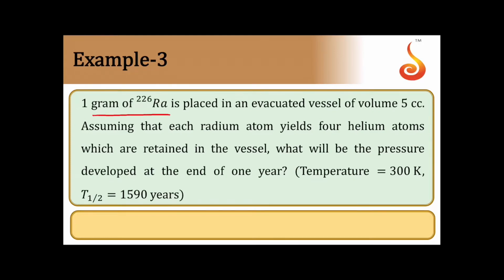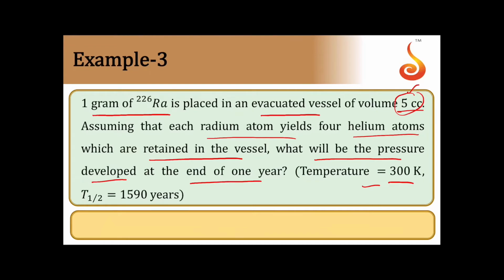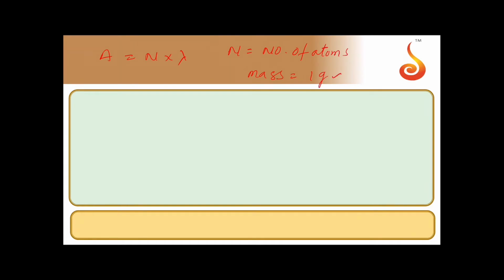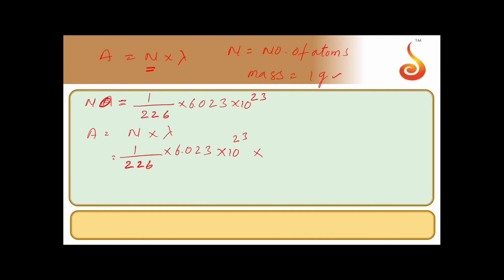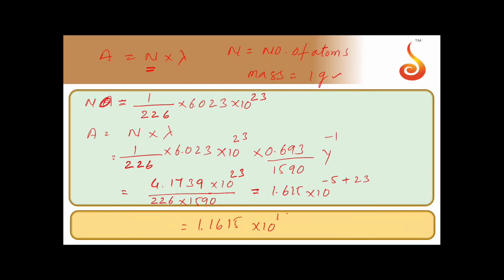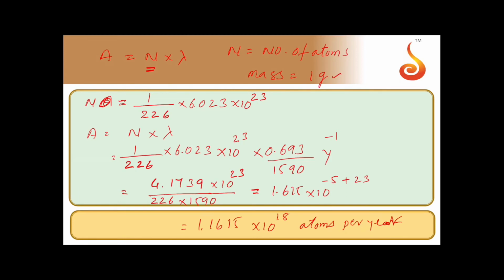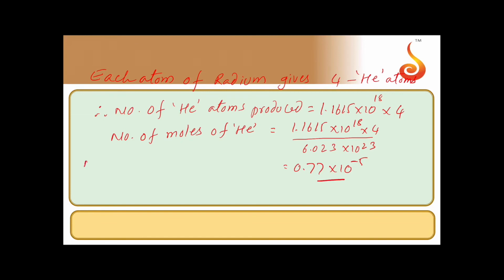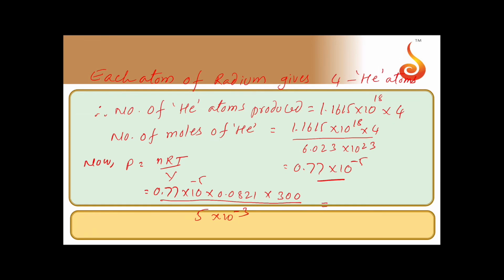PU 2 l JEE S2 l Chemistry l Chemical Kinetics and Radioactivity l Lecture 6 l Slide 20 l EX 3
Welcome to Concept Videos for JEE! This slide will explain Chemical Kinetics and Radioactivity. We will focus on Example 3. We are sure you will have an effective learning experience.